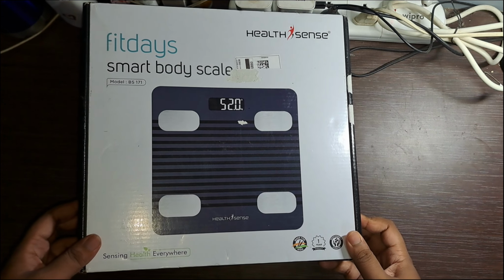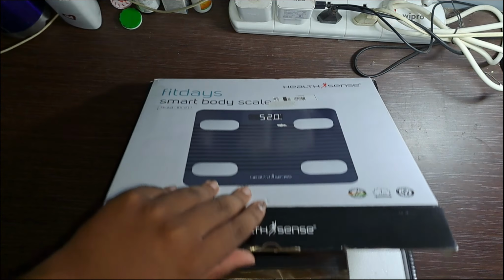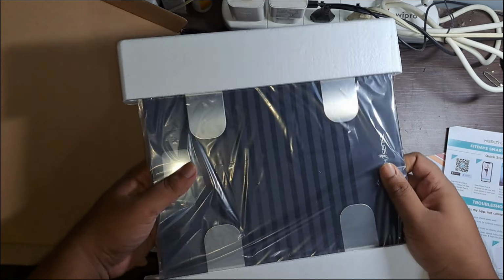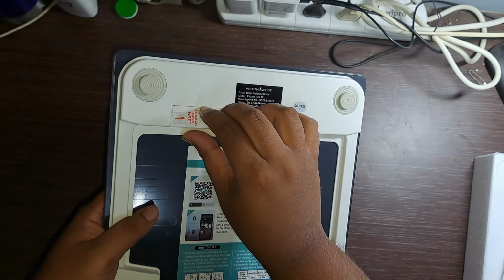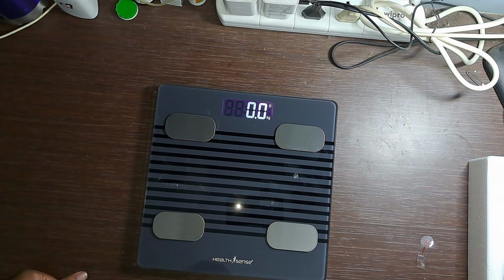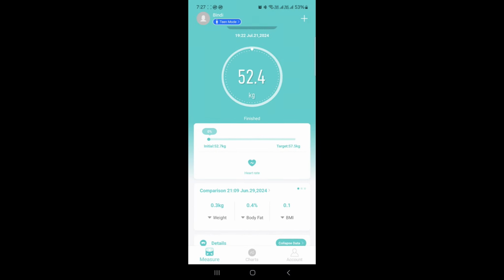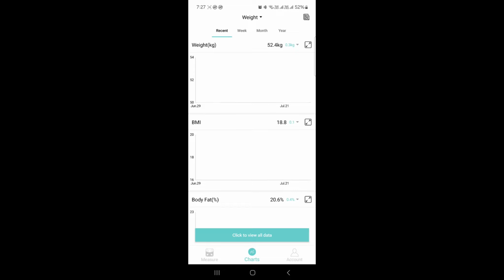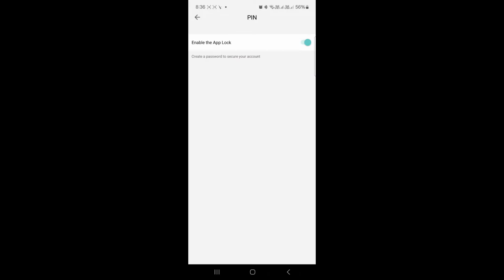Unboxing & Review: BS 171 Health Sense Smart Body Scale – Your Ultimate Fitness Companion!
Today, we’re thrilled to present an in-depth unboxing and review of the BS 171 Health Sense Smart Body Scale. This advanced body scale offers a comprehensive approach to tracking your health and fitness, providing detailed metrics that go beyond just your weight.
### Unboxing the BS 171 Health Sense Smart Body Scale
Let’s start with the unboxing experience. The BS 171 Health Sense Smart Body Scale comes neatly packaged in a sturdy box that ensures all components are protected during transit. Upon opening the box, you’ll find the following items:

1. **BS 171 Health Sense Smart Body Scale**: A sleek, modern scale with a tempered glass surface that gives it a premium look and feel.
2. **User Manual**: A detailed guide to help you understand the scale’s features and how to set it up.
3. **Batteries**: Four AAA batteries needed to power the scale.

The first thing that catches your eye is the elegant design of the BS 171. The scale features a polished, tempered glass surface that is not only durable but also easy to clean. Its slim profile and modern aesthetic make it a stylish addition to any bathroom or bedroom. The scale is also equipped with a large, easy-to-read LED display that provides clear visibility of your measurements.

Setup and Usability

Setting up the BS 171 Health Sense Smart Body Scale is a straightforward process. Insert the provided batteries into the battery compartment located at the back of the scale. Once powered on, the scale is ready to sync with your smartphone via Bluetooth.

Feature and Functionality

The BS 171 Health Sense Smart Body Scale is more than just a weight scale; it’s a comprehensive health tracker that provides a wide range of body metrics, including:

1. **Body Weight**: Accurately measures your weight and displays it on the LED screen.
2. **Body Fat Percentage**: Estimates the proportion of your body mass that is made up of fat, helping you track your fitness progress.
3. **Body Water Percentage**: Indicates your hydration level, which is crucial for overall health.
4. **Muscle Mass**: Helps you monitor your muscle growth and fitness level.
5. **Bone Mass**: Provides an estimate of your bone density.
6. **Basal Metabolic Rate (BMR)**: Shows the number of calories your body needs at rest to maintain basic physiological functions.
 Advanced Features
One of the standout features of the BS 171 Health Sense Smart Body Scale is its ability to store and track data for multiple users. This makes it ideal for families or households with multiple individuals who want to monitor their health metrics.
The scale can automatically recognize up to eight different users, ensuring that each person’s data is accurately recorded and tracked over time. This personalized data is synced to the Health Sense app, allowing you to view trends and progress in easy-to-read graphs and charts.

The app itself is user-friendly and packed with features. It offers goal-setting options, progress tracking, and personalized health tips based on your data. The integration with popular health and fitness apps, such as Google Fit and Apple Health, allows you to consolidate your health data in one place, providing a comprehensive view of your overall wellness.

Benefits of the BS 171 Health Sense Smart Body Scale

1. **Comprehensive Health Tracking**: With its wide range of metrics, the scale offers insights into your overall health and fitness, helping you make informed decisions about your lifestyle and diet.
2. **User-Friendly App**: The Health Sense app is intuitive and easy to navigate, making it simple to track and analyze your health data.
3. **Multiple User Profiles**: Perfect for families, the scale supports up to eight user profiles, allowing everyone to monitor their health independently.
4. **Stylish Design**: The sleek, modern design of the scale makes it an attractive addition to any home.
5. **Seamless Integration**: The scale integrates smoothly with other health apps, providing a holistic view of your health and fitness.

Thank you for joining us for this unboxing and review.